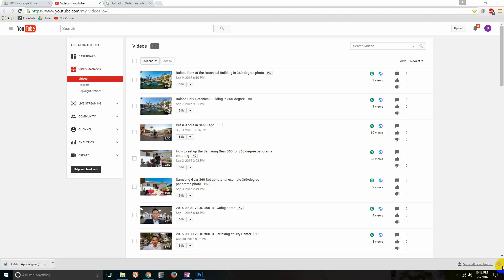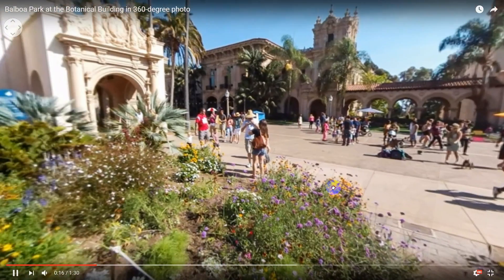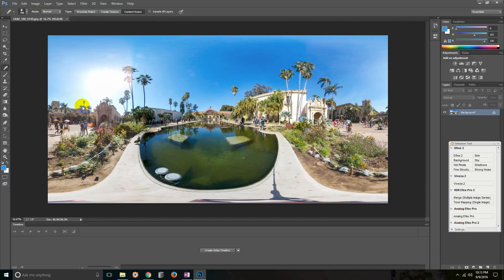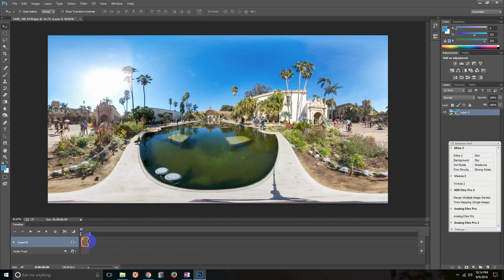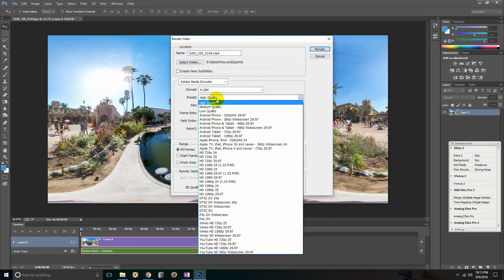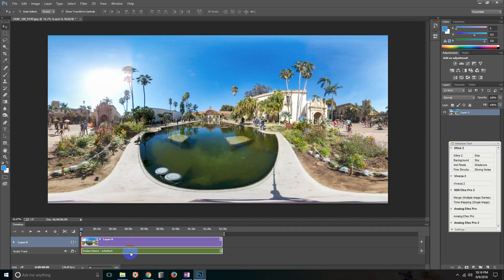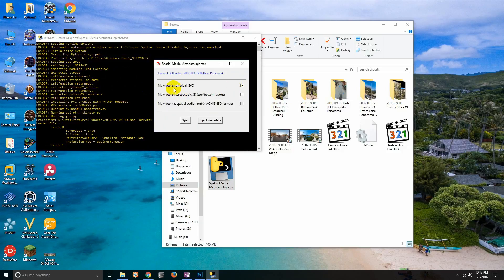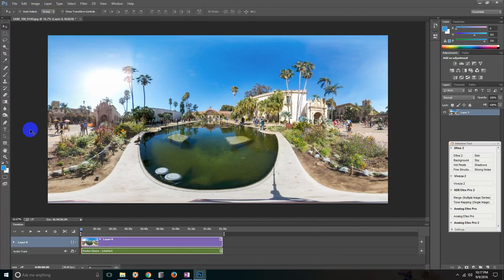2016-09-09 VLOG #0015 - Convert 360 photo to 360 video with metadata injection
How to convert your 360-degree panorama photo into a proper 360-degree panorama video for uploading to YouTube.  I also cover how to inject the proper metadata into video so that YouTube recognizes it as a 360-degree spherical panorama and displays it correctly.

The tool you'll need for the metadata injection is free from Google and can be downloaded at (for Mac & Windows)